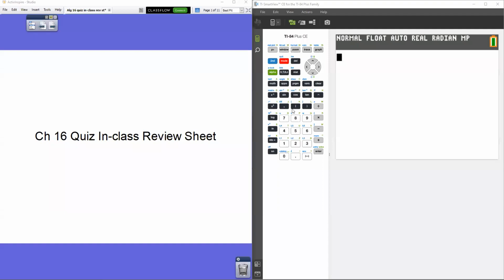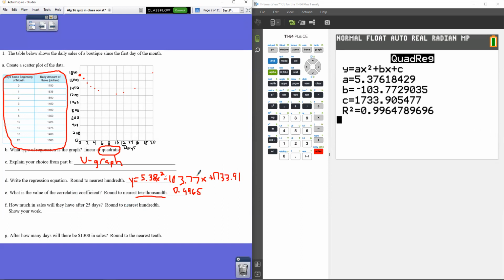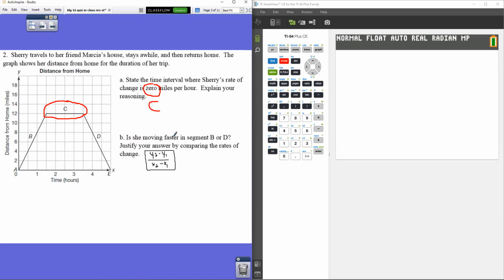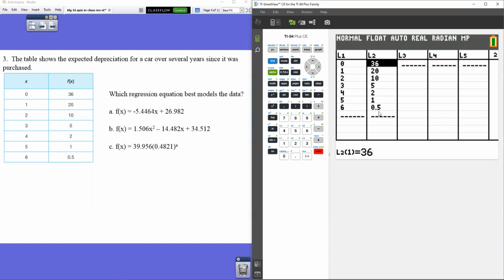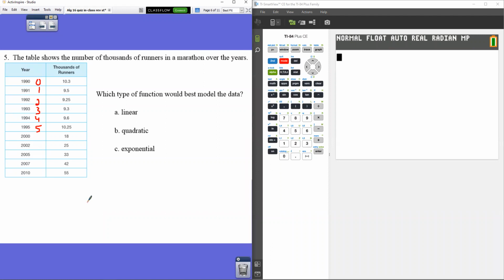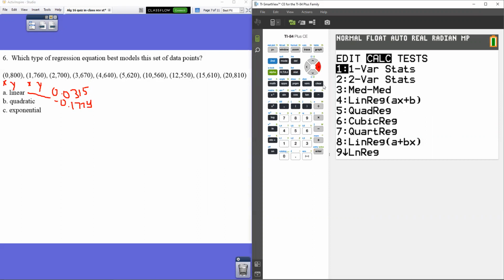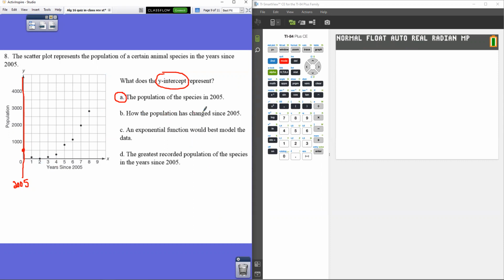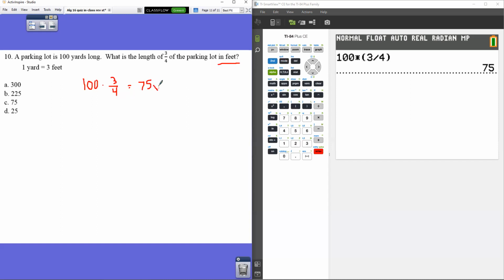Algebra Ch 16 Quiz Review